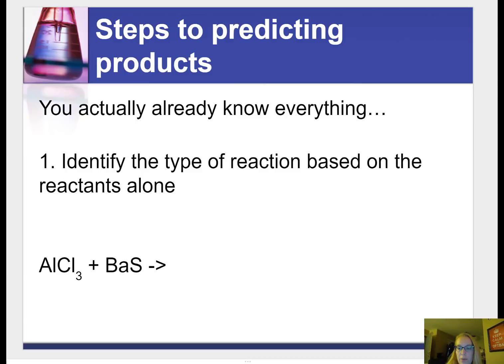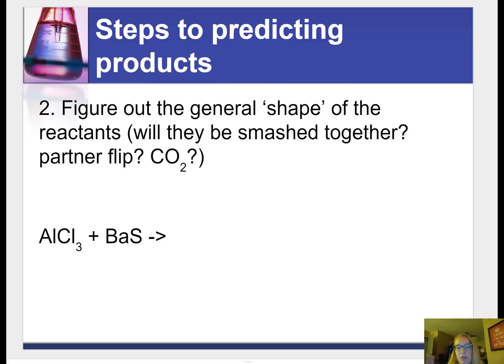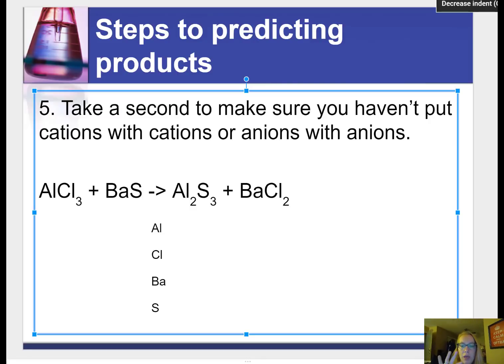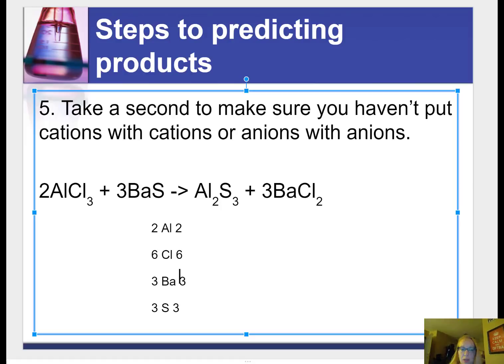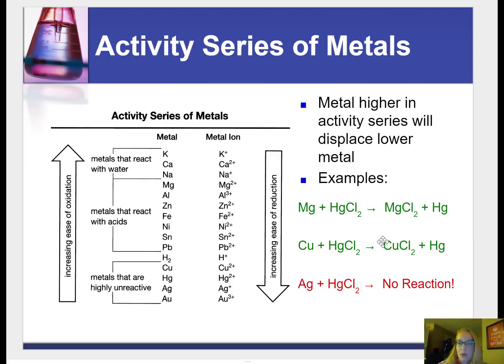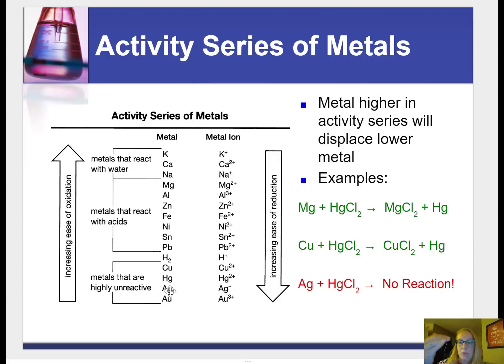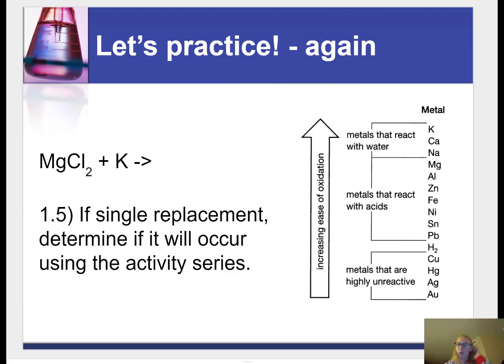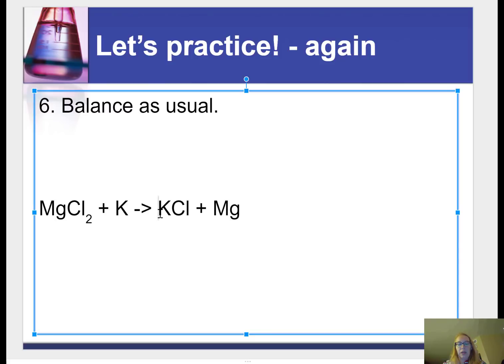Predicting Products and Activity Series